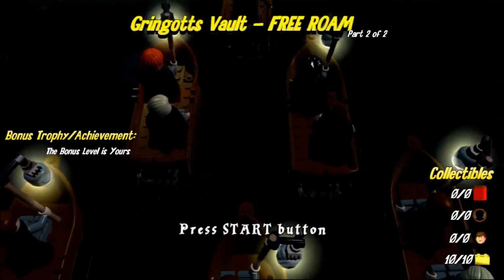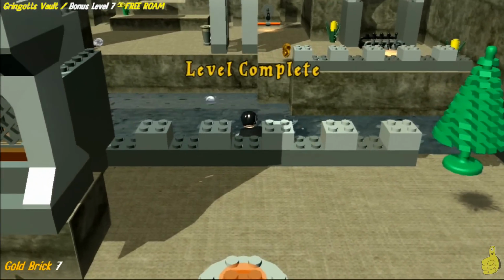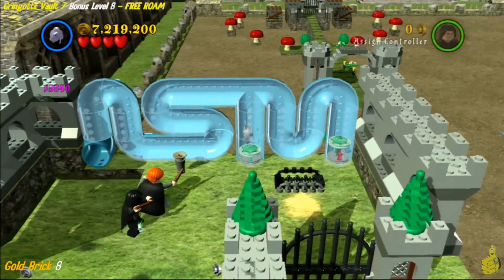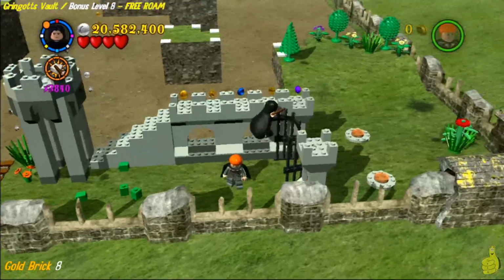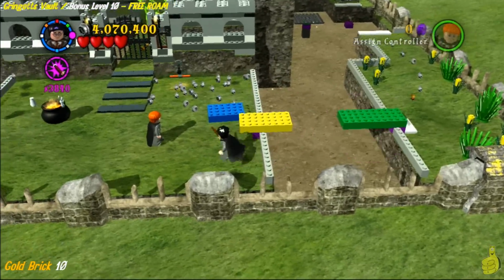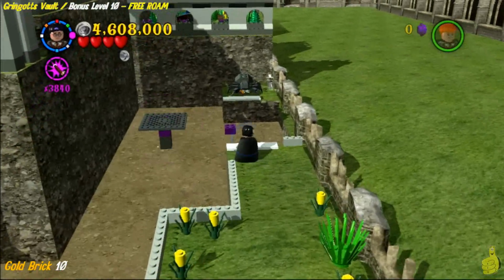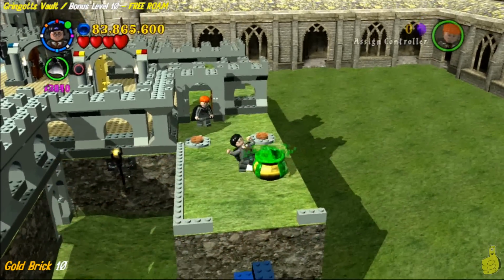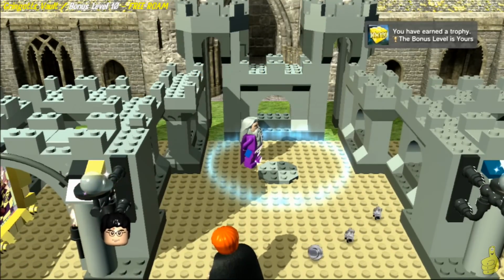Lego Harry Potter Years 1-4: Gringotts Vault part 2 FREE ROAM (All gold bricks) - HTG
(HTG) Brian walks you through Gingott's Vault FREE ROAM for Lego Harry Potter Years 1-4. Now that we are done with the STORY and FREE PLAY modes, we get back into our FREE ROAM videos. Our FREE ROAM videos will cover all Gold Bricks, Red Bricks, Student in Perils as well as all of the Character Tokens. Of course will have our Quick Links to get you to all of the important items and areas too since we will be clumping some of the smaller FREE ROAM areas together. We are using an infographic map of Hogwarts that was put together by RadiantViper and a link to the map can be found below. We recommend you download the map and check off the areas as you complete them. We hope you enjoyed Gringott's Vault FREE ROAM and found all collectibles in the areas for Lego Harry Potter Yrs 1-4.

Lego Harry Potter Gringott's Vault FREE ROAM collectible quick links:
Bonus Level 7/Gold Brick 7:  00:45
Bonus Level 8/Gold Brick 8:  03:55
Bonus Level 9/Gold Brick 9:  07:47
Bonus Level 10/Gold Brick 10:  10:00

Trophy/Achievements earned in this video:
The Bonus Level is Yours Trophy/Achievement